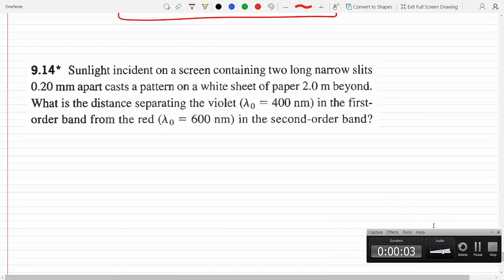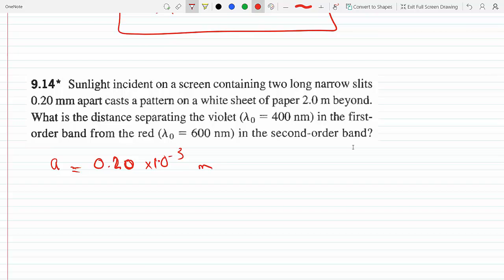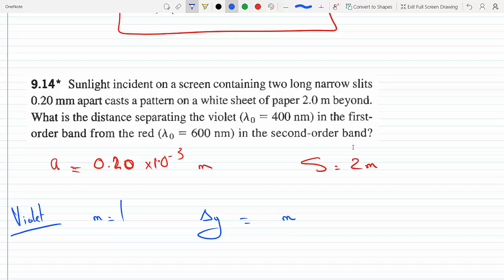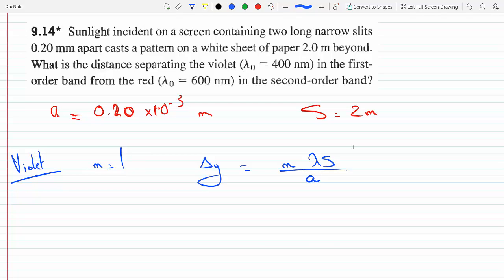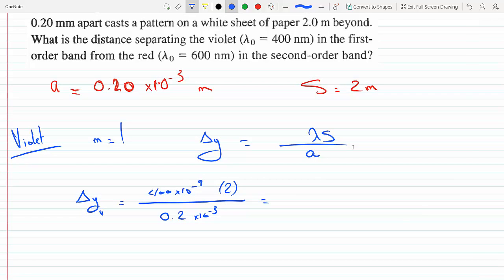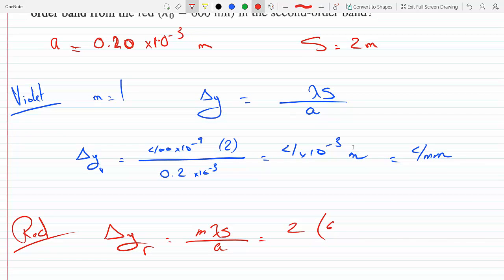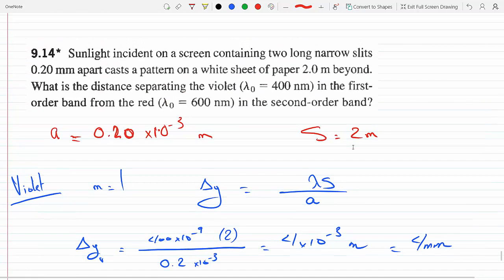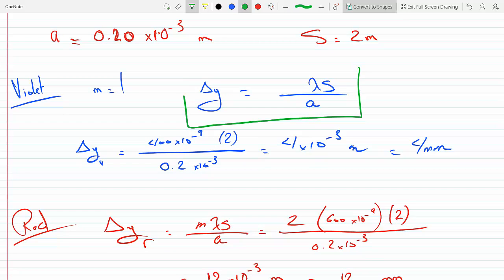Distance separating the violet in the first-order band from the red in the second order P 9-14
Eugene Hecht

Sunlight incident on a screen containing two long narrow slits 0.2mm apart casts a pattern on a white sheet of paper 2m beyond. What is the distance (in mm) separating the violet (lambda = 400nm) in the first-order band from the red (lambda = 600nm) in the second order?